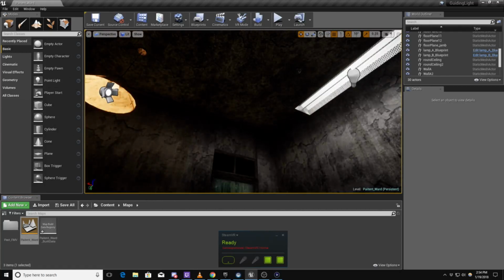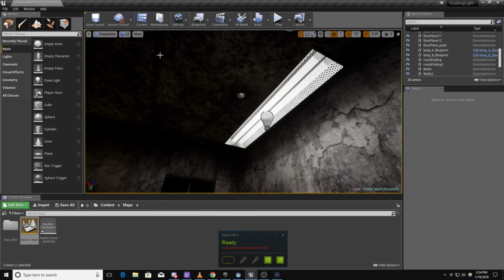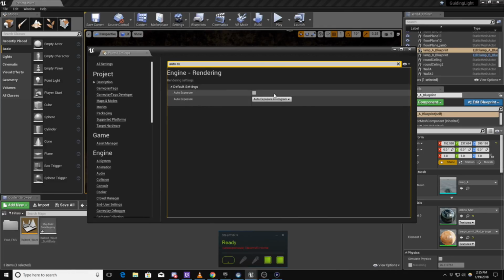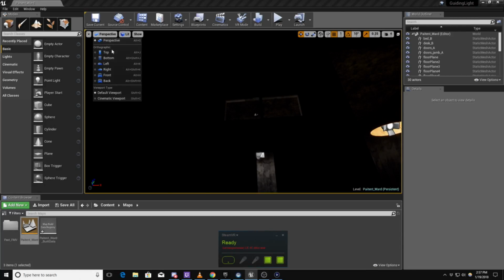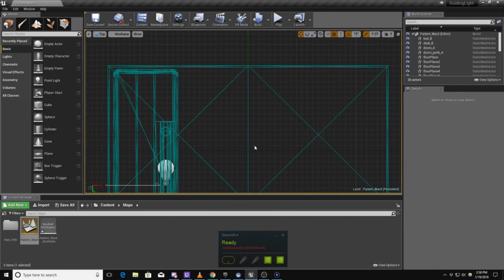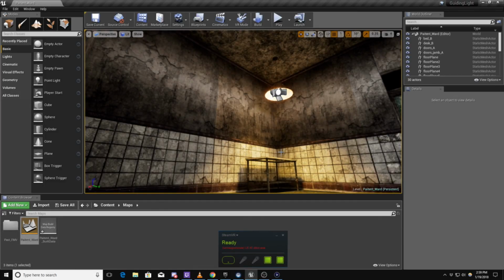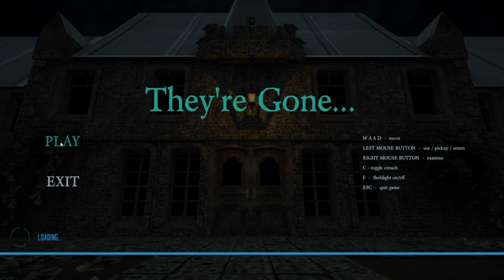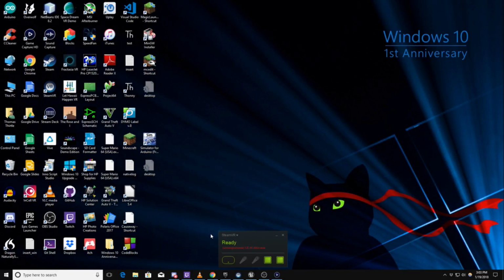Adventures in Unreal Part 0 | Test